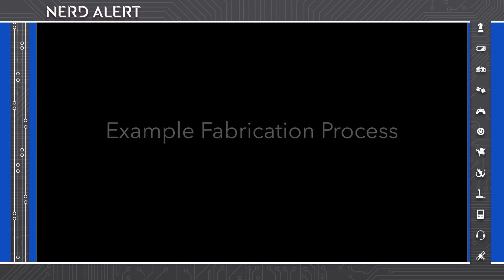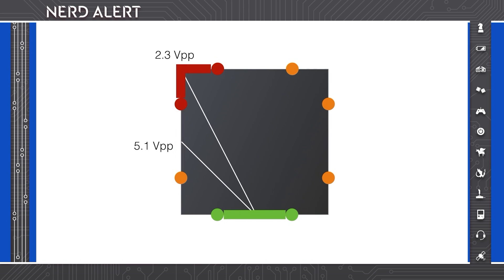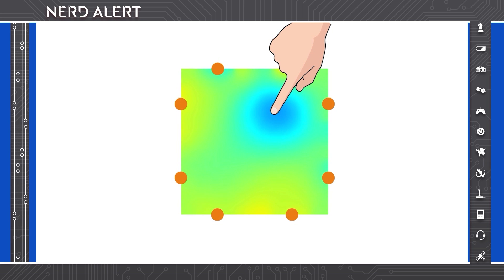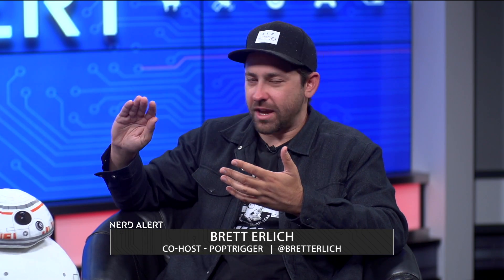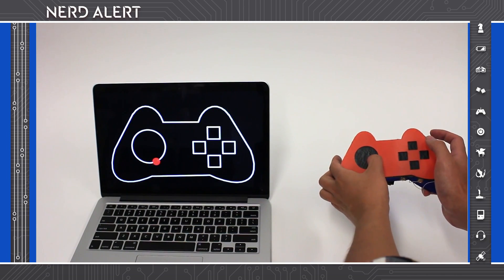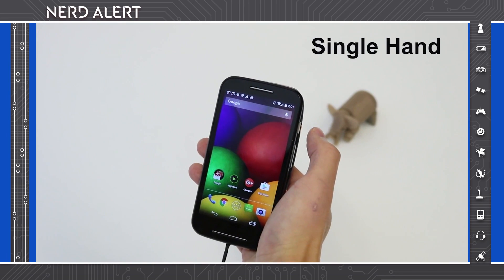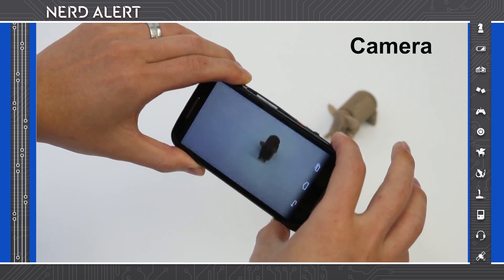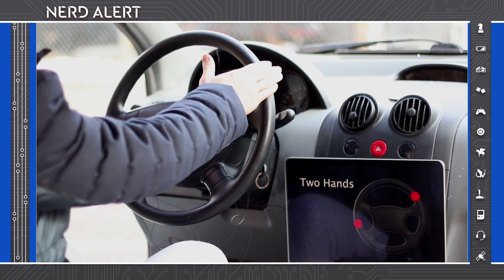With Paint & Electrodes, Anything Can Be a Touch Sensor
Electrick is a technique researchers made that can turn anything into a touch censor-- a wall, a phone case, a steering wheel, a toy. Kim Horcher and Brett Erlich (PopTrigger) break it down.

"Researchers at Carnegie Mellon University have created a new way to turn almost any surface into a touchpad with just a little conductive spray paint. The system, called Electrick, uses a technique called “electric field tomography.””*